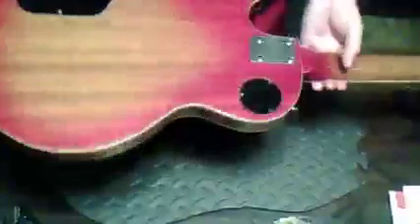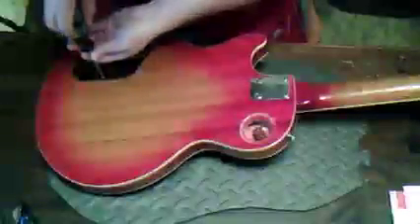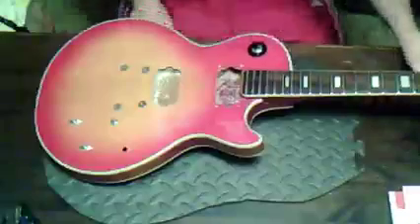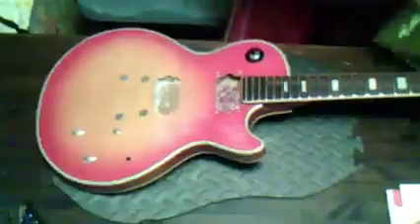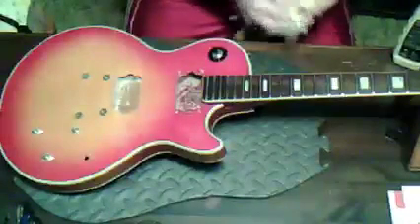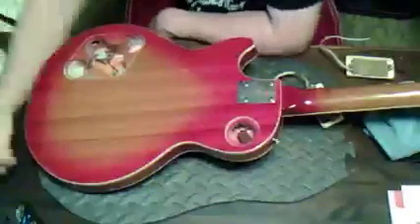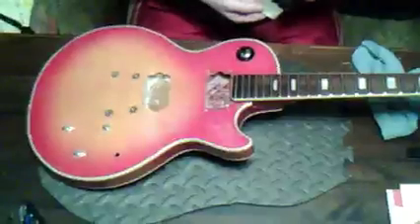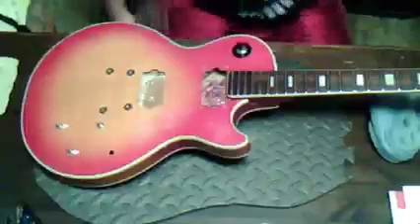Klasic Guitar Workshop, Les Paul Copy Butteryfly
Klasic Guitar Workshop, Les Paul Copy Butterfly